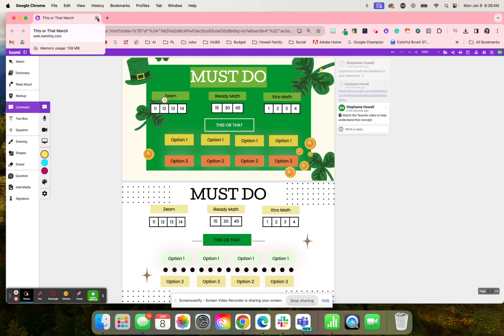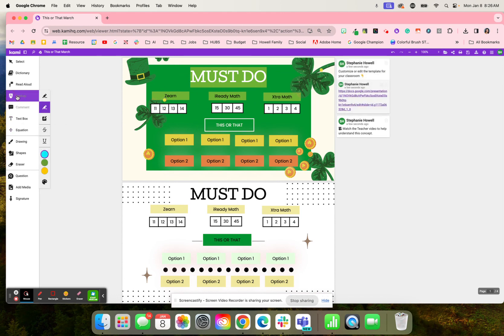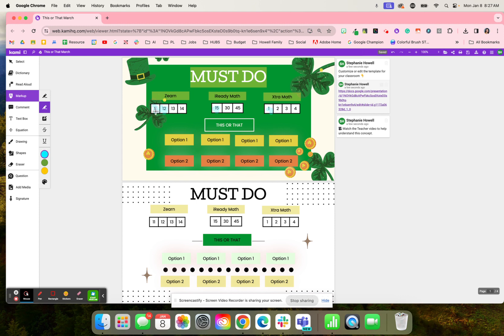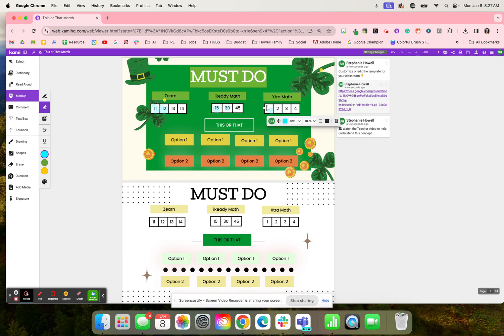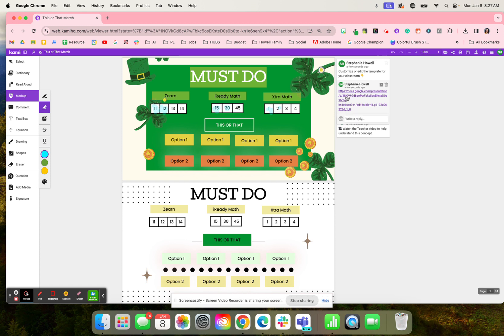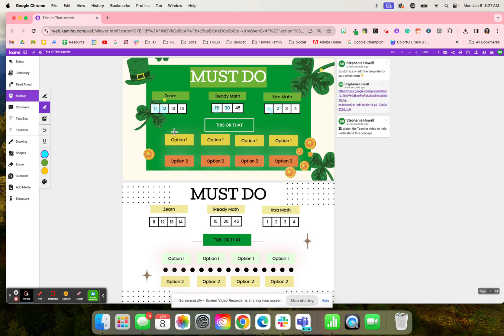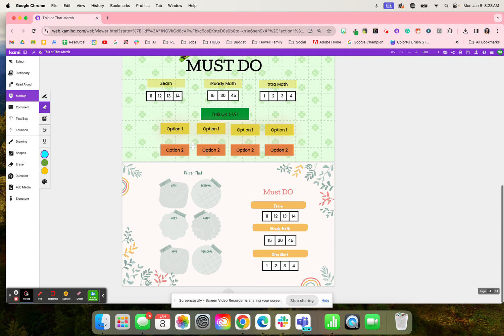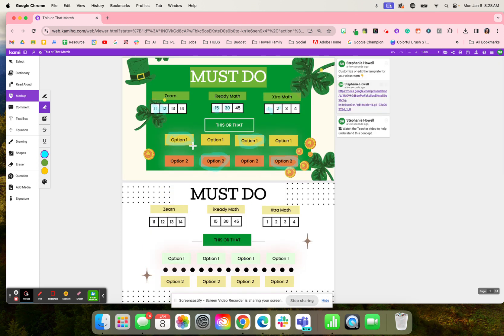This Or that- March